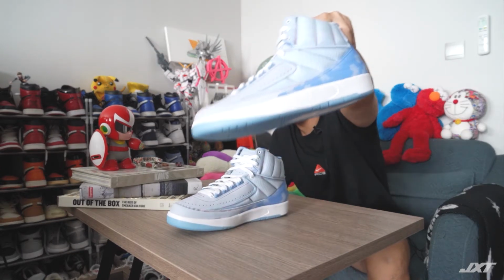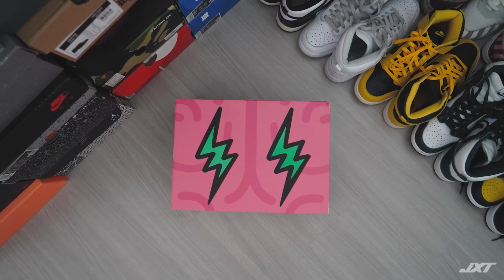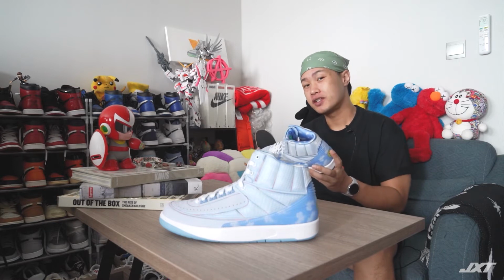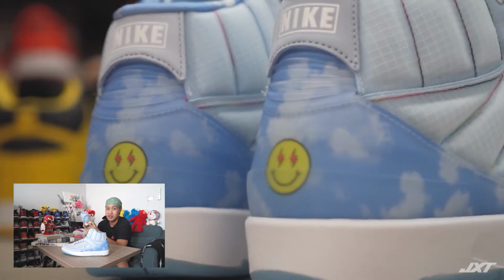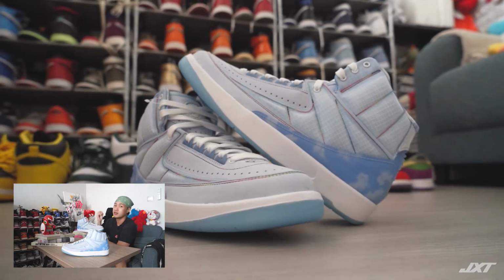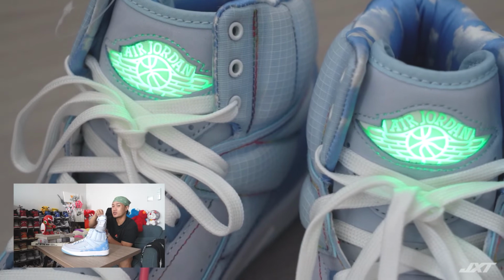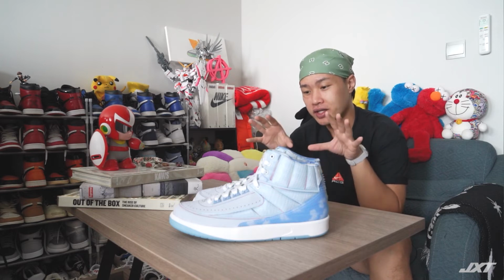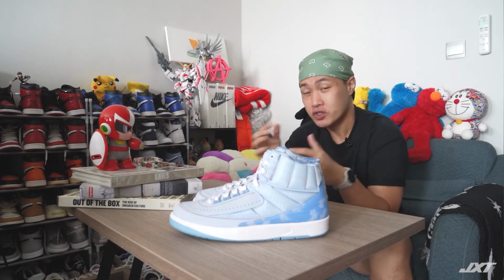DON'T BUY THE J.BALVIN AIR JORDAN 2 WITHOUT WATCHING THIS VID!! [REVIEW + ON-FEET]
In 2022, there should be no need for an introduction for J.Balvin. He transcended his influence beyond music into fashion with his colorful art direction, which got him many collaboration projects. What we are going to take a look at is his latest collaboration project with the Jordan brand. The Nike Air Jordan 2s x J.Balvin is far beyond just a pair of sneakers with his name slapped on. From the packaging to the sneakers themselves, J.Balvin put his spin on as no others have ever done. We will take a closer look at these sneakers and see how great they are.

What are your thoughts on these Nike Air Jordan 2s x J.Balvin? Drip, flip, or skip?